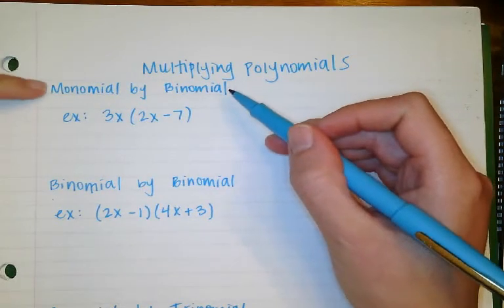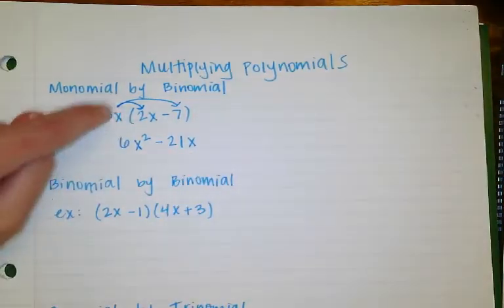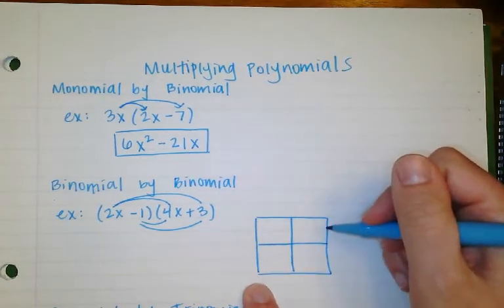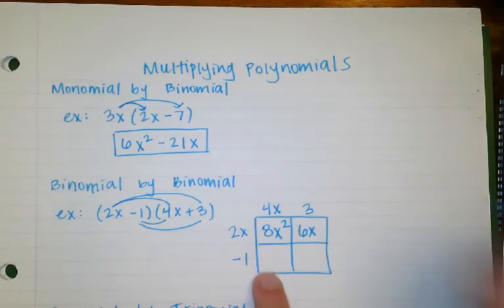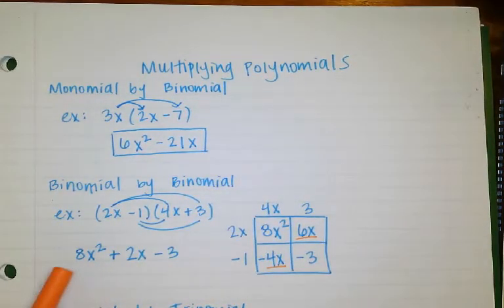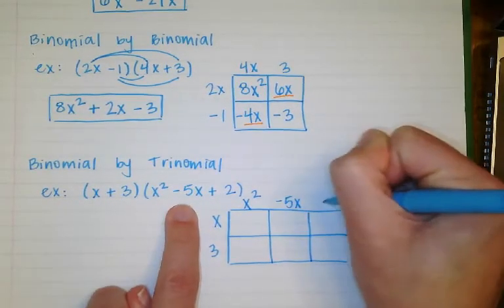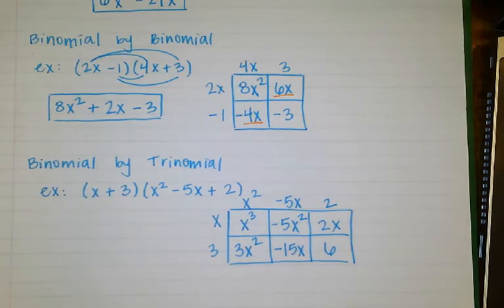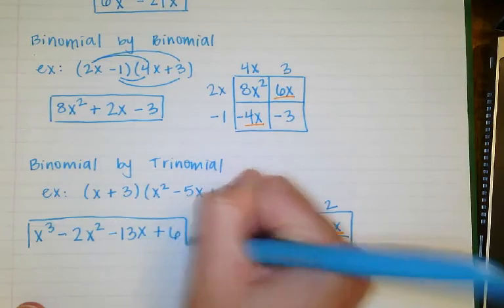Video Notes - Multiply Polynomials